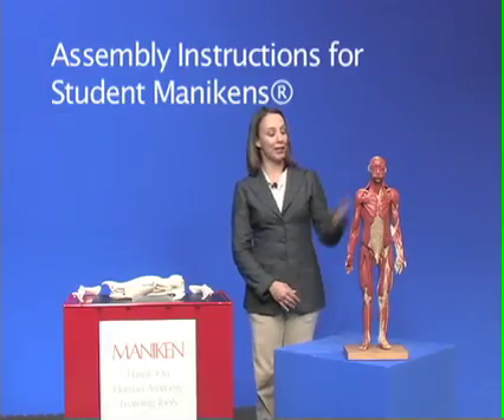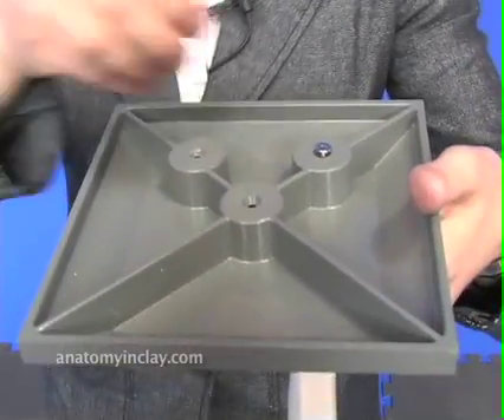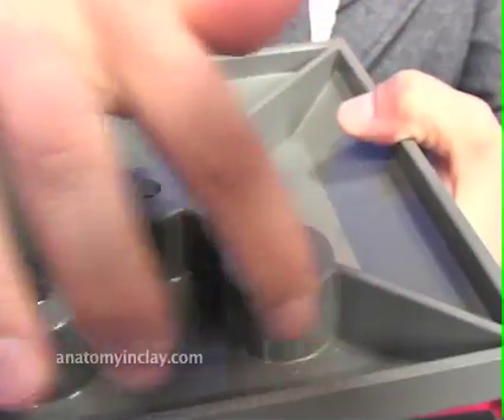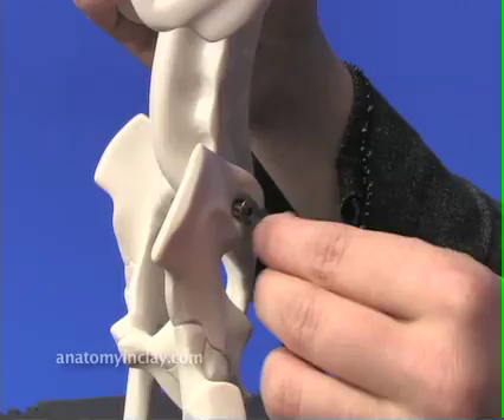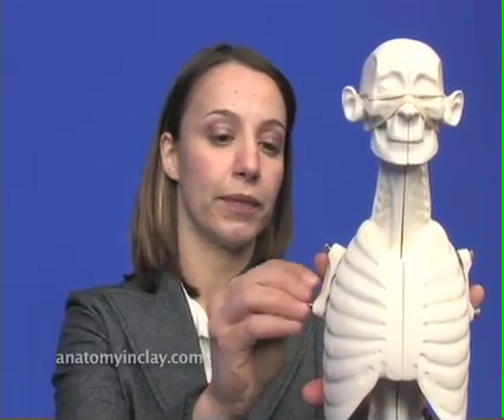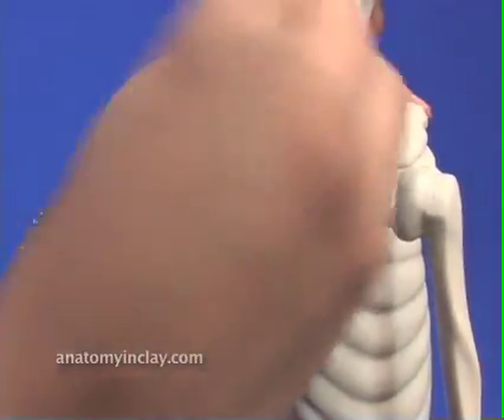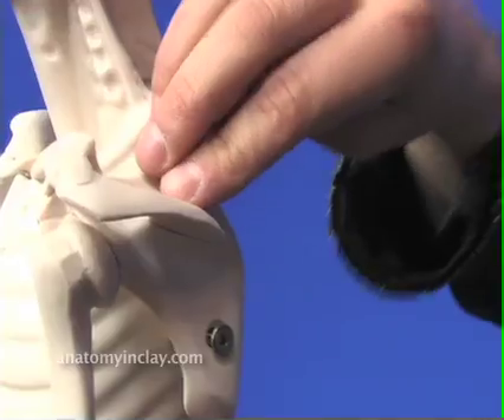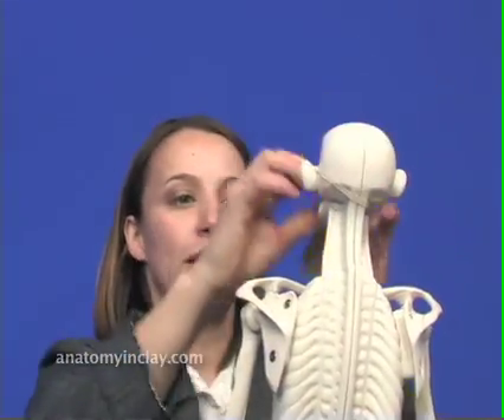Full Model Assembly: Maniken® Student Model - Anatomy in Clay® Learning System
If you just got your Maniken® model in the mail, we can help you assemble and use this anatomical model skeleton.